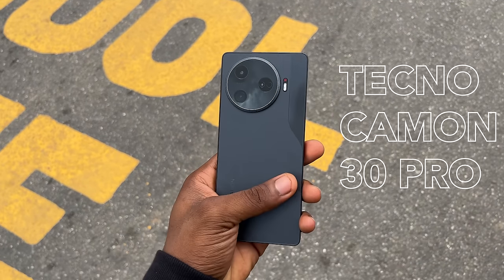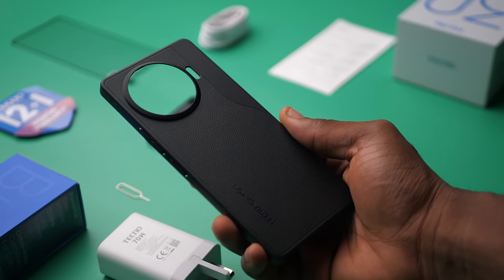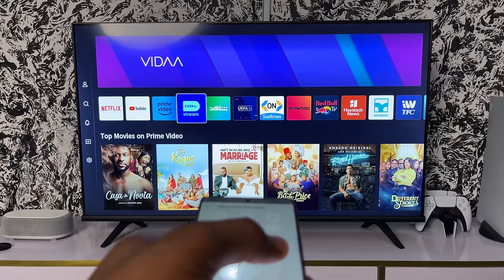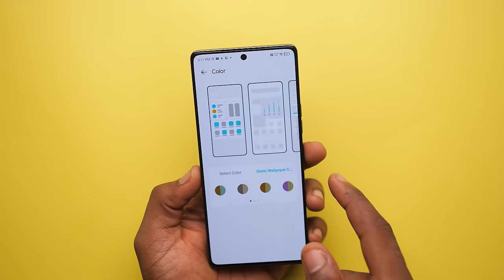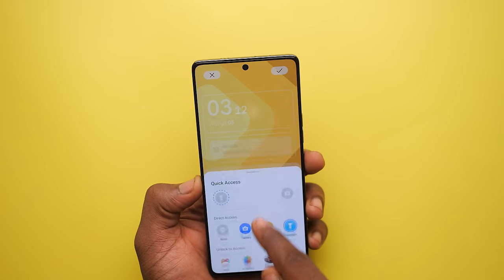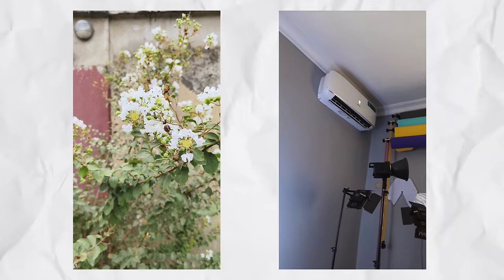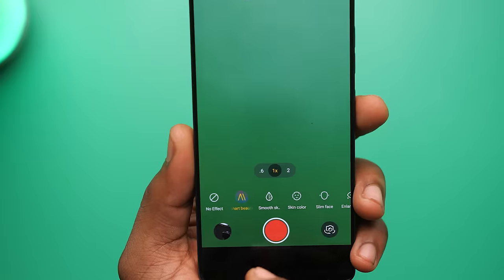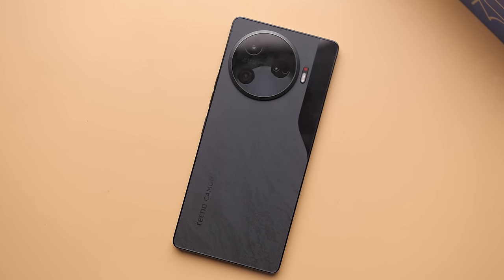Tecno Camon 30 Pro 5G Full Review - Almost Flagship!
Tecno Camon 30 Pro 5G Review.
The Camon 30 Pro 5G has a shot at being the best midrange smartphone released this year. From its superior performance to its really impressive camera quality, to its ridiculous fast charging, the Camon 30 Pro 5G is looking like such a good deal. I had fun making this video, I hope you enjoy it.

Timestamps;

Intro - 00:00
Unboxing - 00:11
Design & Build Quality - 00:44
Display - 03:03
Software - 05:12
Performance - 07:28
Cameras - 09:10
Battery - 11:14
Conclusion -11:54